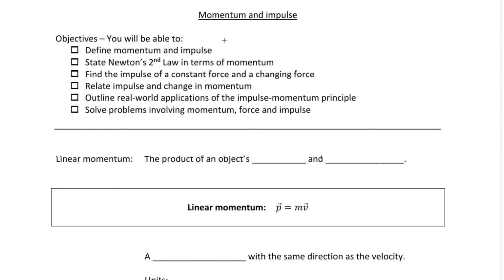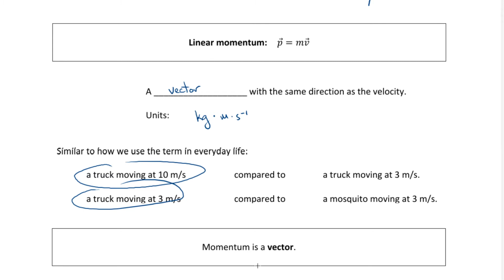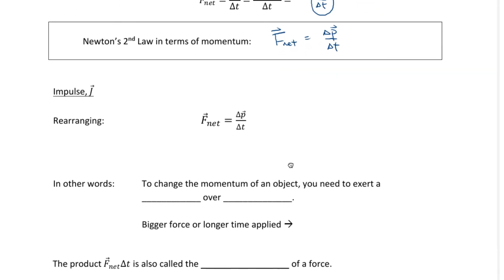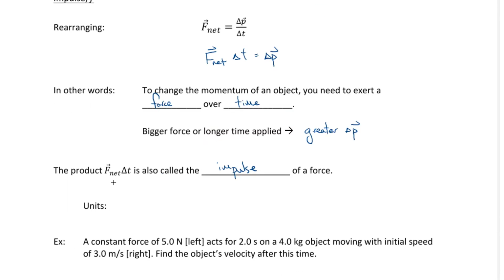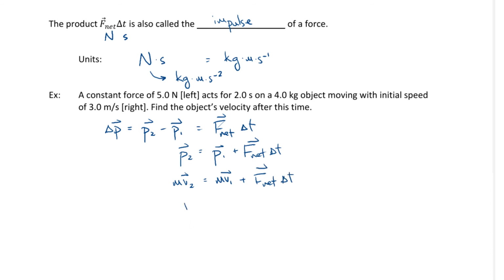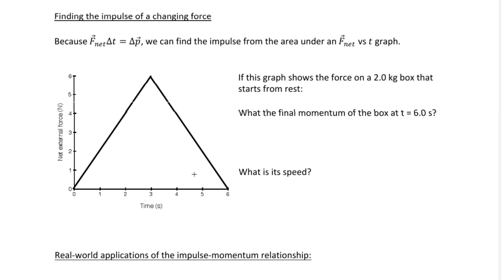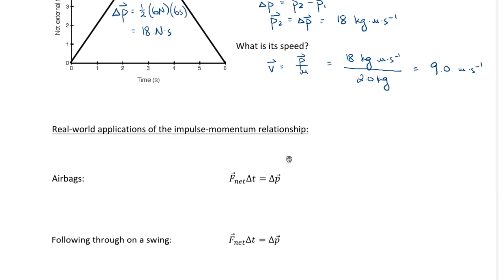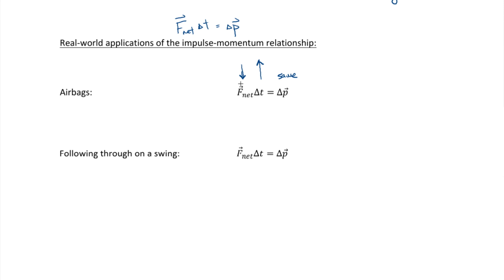2.4a – Momentum and impulse